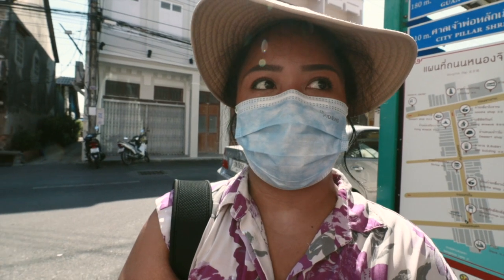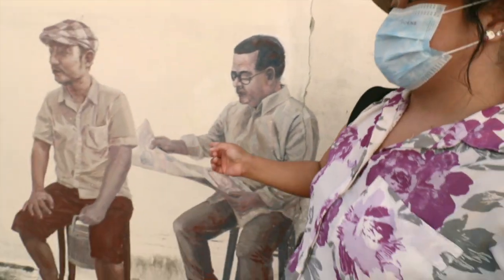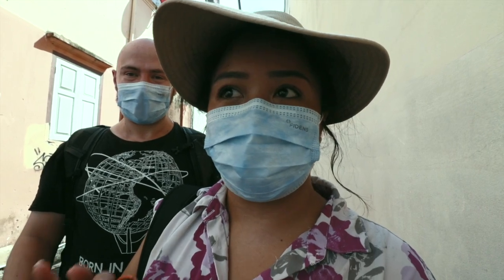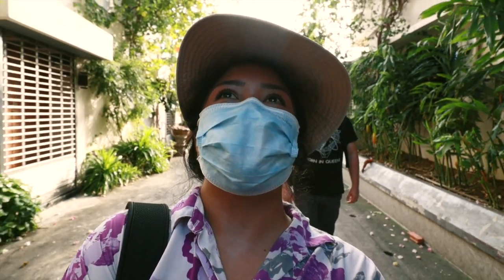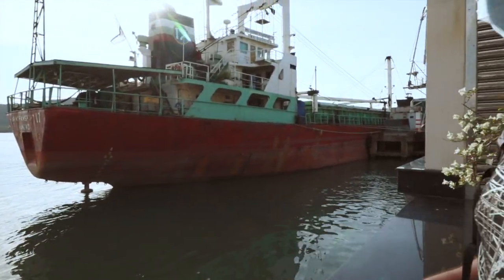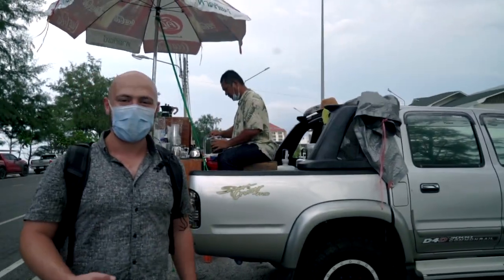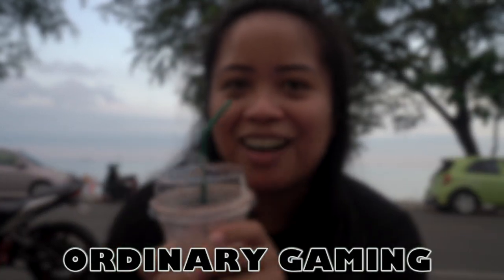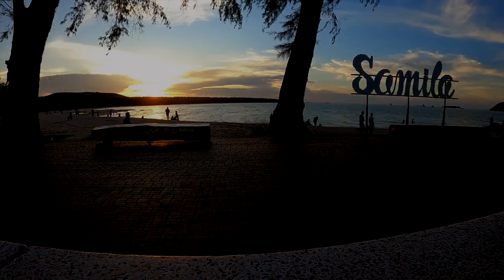Is This Thailand’s NICEST City? Why You Should Visit SONGKHLA THAILAND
We spent two weeks in Songkhla and fell in love with this charming and beautiful city. Songkhla Old Town is one of the most beautiful places in Thailand that we have visited so far. There are beaches and a lake surrounding the city. In this video, we will show you why you should visit Songkhla and why it is our favorite city in Thailand! If you are visiting Hat Yai, it is just a short trip away.

Songkhla Thailand. Thailand Travel. Things to do in Songkhla. Songkhla Old Town. Unseen Thailand.

//MUSIC//

TIMESTAMPS:
00:00 Intro
00:51 Songkhla Old Town
01:27 Street Art in Songkhla Old Town
04:12 Songkhla Lake
04:44 Songkhla Beaches: Chalatat Beach
07:23 Pickup Truck Coffee in Songkhla!
09:20 Samila Beach Sunset
09:45 Thaleluang Road Street Food Night Market